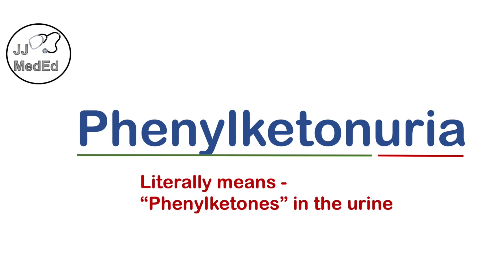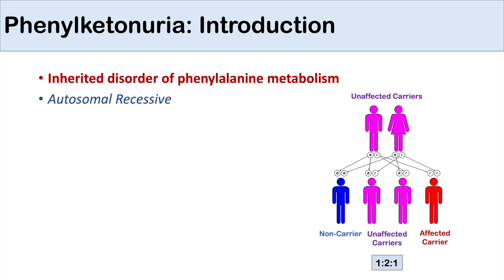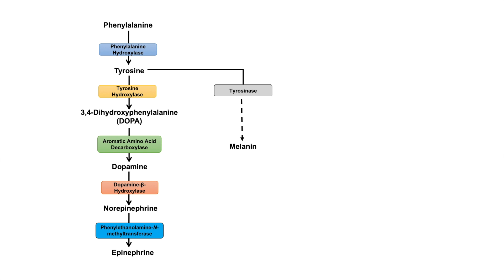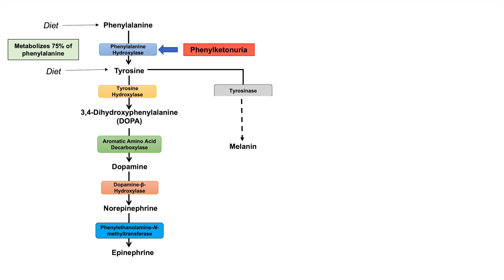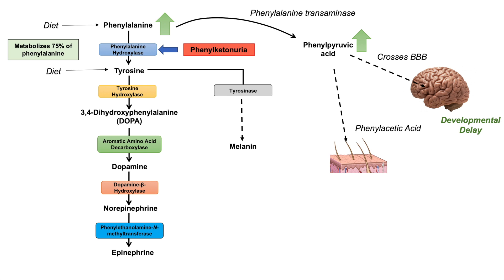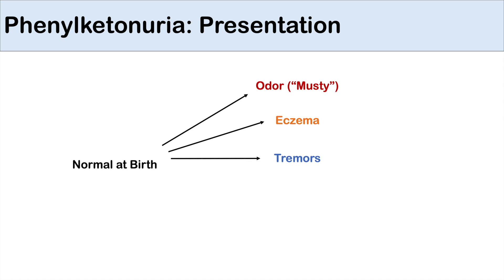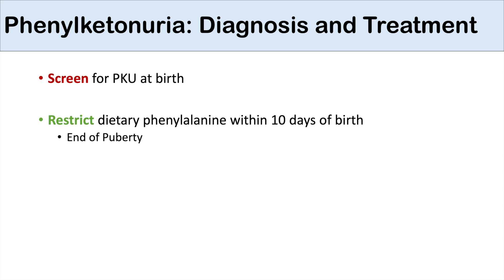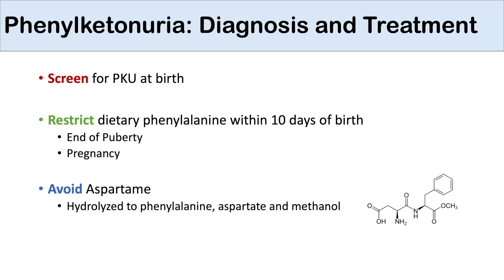Phenylketonuria | Genetics, Signs & Symptoms, Treatment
Lesson on phenylketonuria. Phenylketonuria (PKU) is an inherited disorder of phenylalanine metabolism, resulting in insufficient enzymatic processing of phenylalanine. As a result, phenylalanine levels increase, leading to increased production of metabolites that cause damage to developing brains that cause developmental delay. Therefore, diagnosing phenylketonuria is key, which determines who needs treatment.

JJ

For books and more information on these topics

JJ